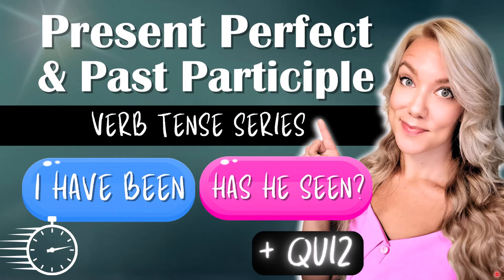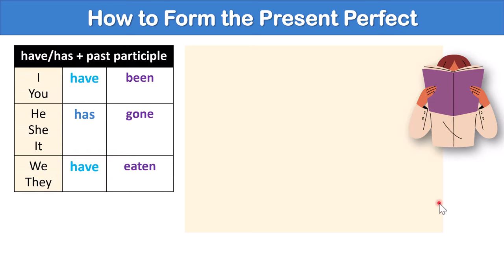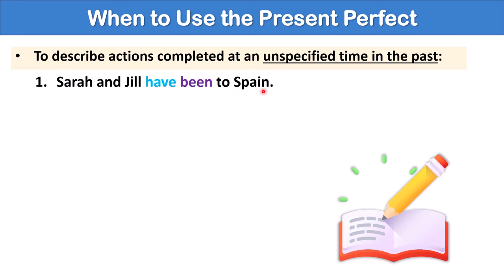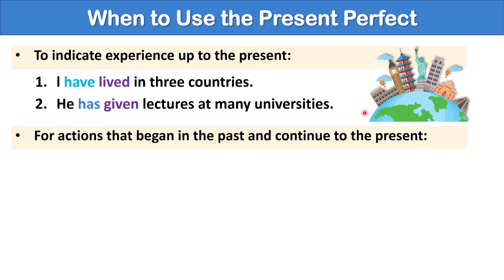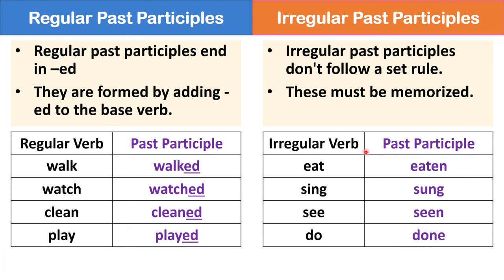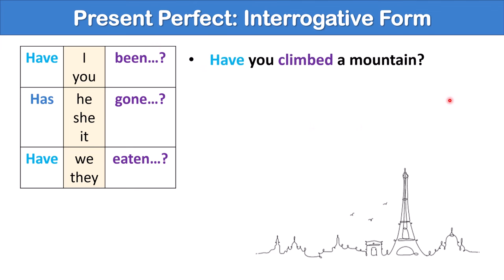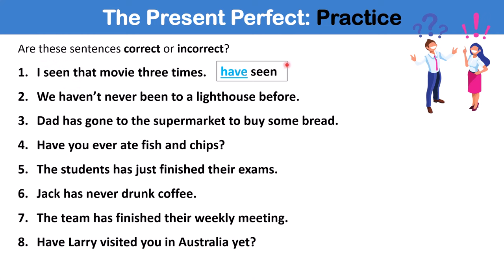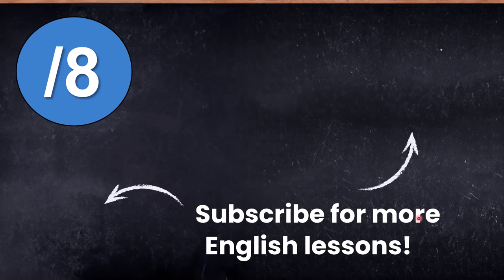Present Perfect and Past Participle | How to Use this Verb Tense in English Grammar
Learn how to use the present perfect verb tense and the past participle in this English grammar lesson! The present perfect can confuse many people, but this lesson will help you understand when we use this tense. I will teach you how to form the present perfect (have/has + past participle) in the affirmative, negative, and interrogative forms.

I will also explain how we use the present perfect with "ever" and "never" and the difference between this tense and the past simple.

We use the Present Perfect when the exact time of an action is not essential or not mentioned.
Example: I have been to Europe.

We also use this tense for actions that were completed recently, and words like "just," "already," or "yet" are often included.
Example: He has just finished his homework.

Watch my full lesson to learn the other uses of this tense. At the end of the lesson, there will be a short quiz where you must identify and correct any mistakes.

Chapters:
00:00 - Introduction to the Present Perfect
01:50 - Have/Has + Past Participle
03:30 - Use 1: Unspecified Time in the Past
04:24 - Use 2: Recent Actions (Just, Already, Yet)
05:22 - Use 3: Life Experience
05:53 - Use 4: Past Actions Continuing in Present
07:00 - Regular Past Participles (add -ed)
07:24 - Irregular Past Participles
08:13 - Negative Form with "Never"
09:30 - Interrogative Form with "Ever"
10:26 - Quiz
11:26 - Answers